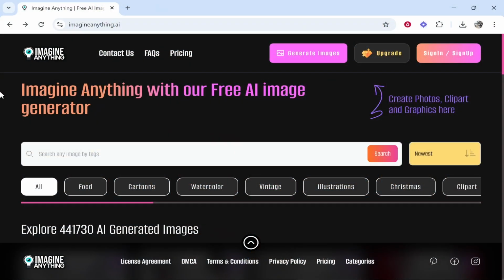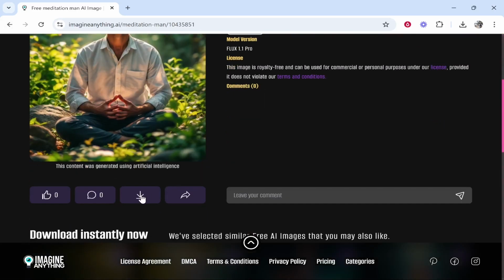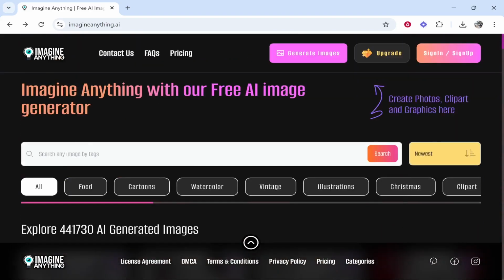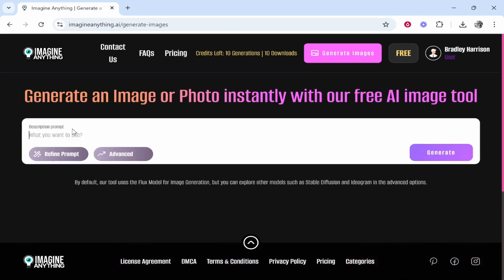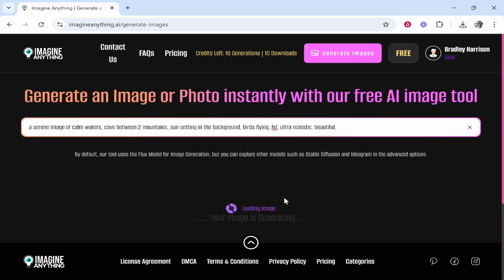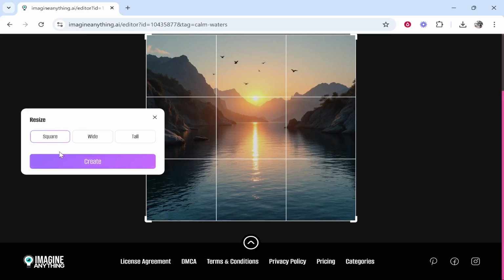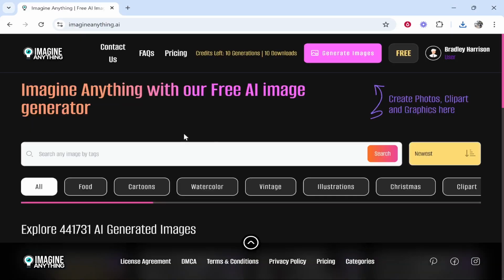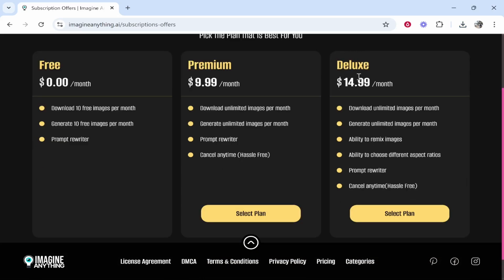How To Generate AI Images For Free With Imagine Anything AI (Step By Step)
In this video, I show you how to generate AI images for free with Imagine Anything AI. Try it today